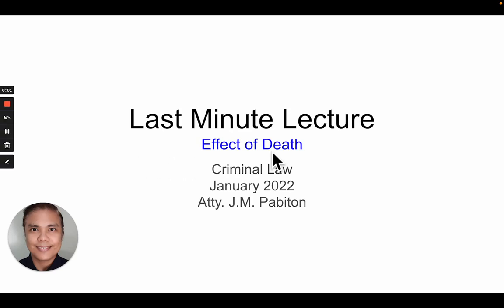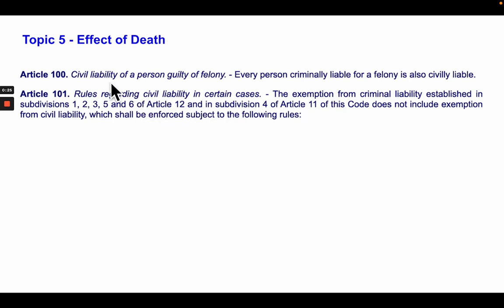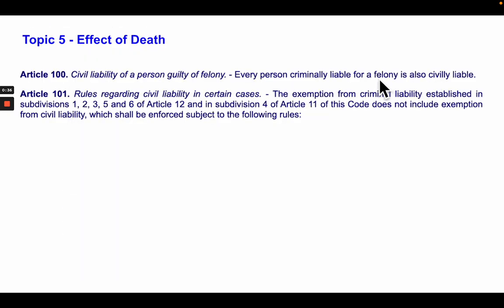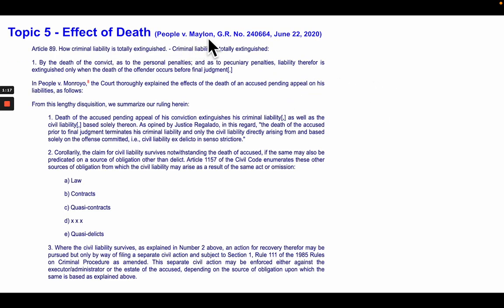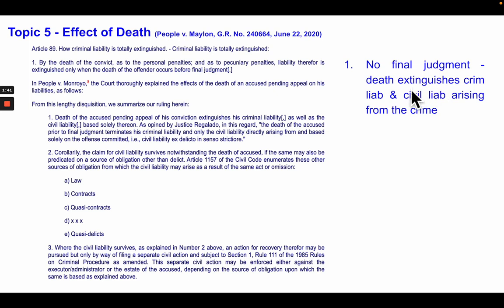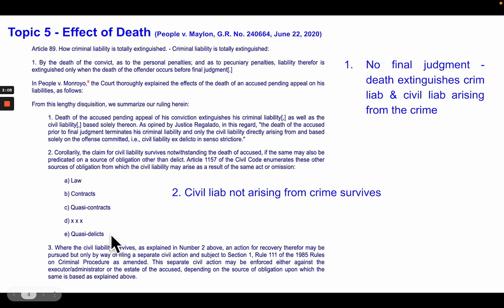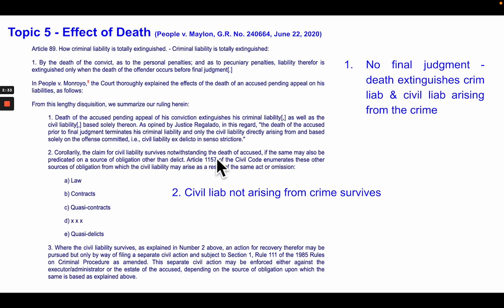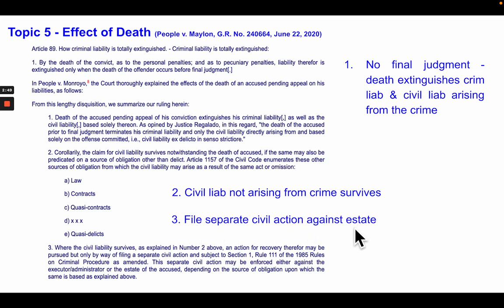Last Minute Lecture Jan 2022 Topic 5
This video will discuss:

The effect of death of an accused while the criminal case is pending or while final judgment has not been rendered

in the context of preparing for the Criminal Law portion of the 2022 Bar Exam